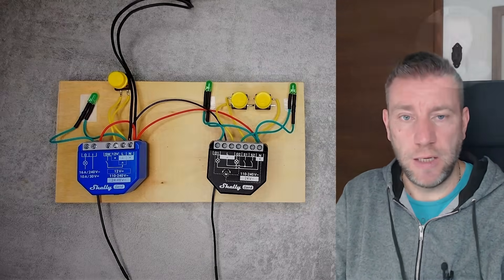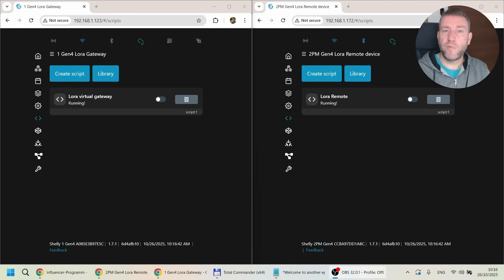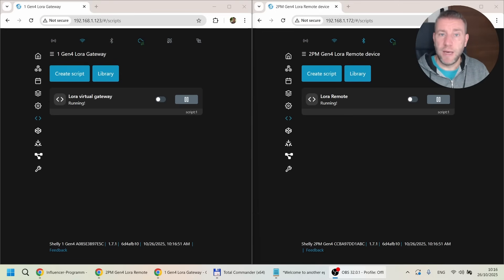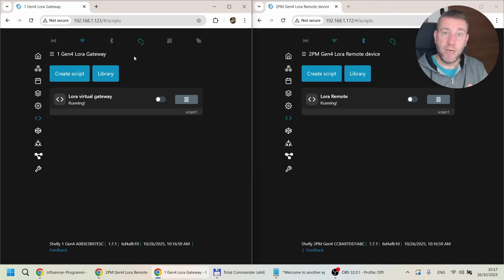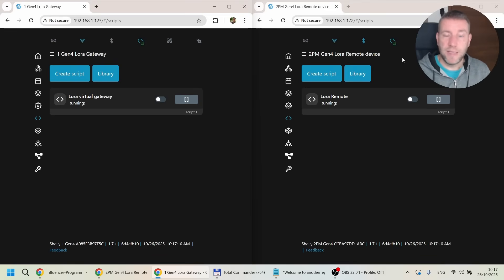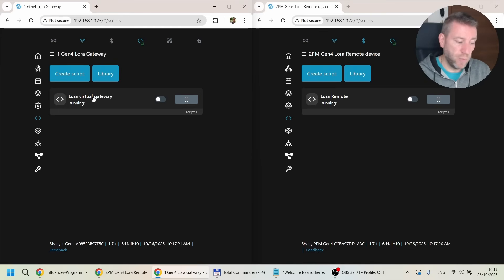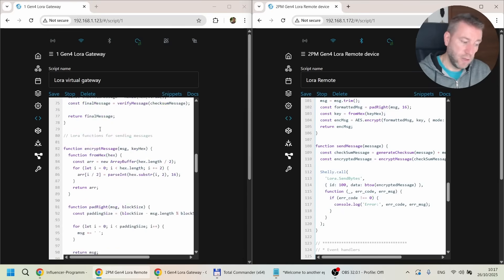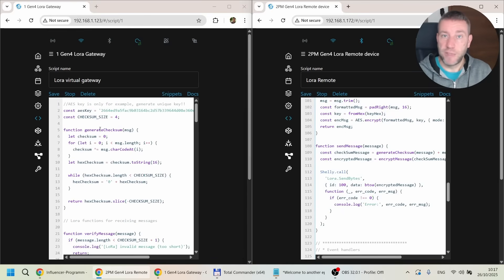Connecting a remote doorbell with Lora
This time we configure an input button on the remote Shelly to send a Lora message that we can handle to trigger a bell inside the house.

Chapters:
0:00 Intro
0:46 This scenario
1:27 Demo
1:42 The setup
2:20 Sender & receiver script
4:33 Doorbell virtual component
5:10 Action
6:18 Event handler
9:57 Receive logic
11:36 Test the script
13:24 Outro